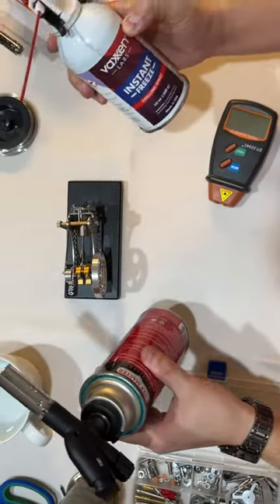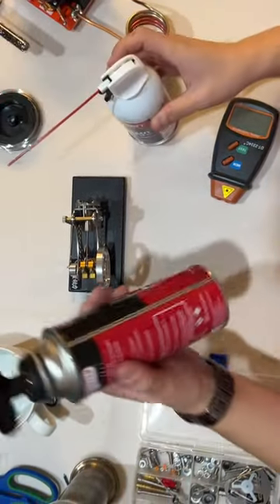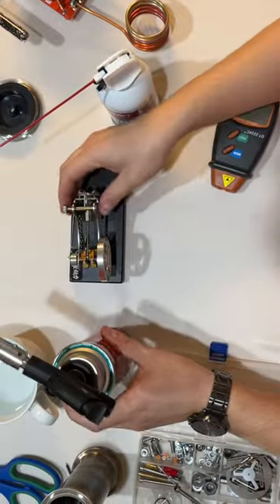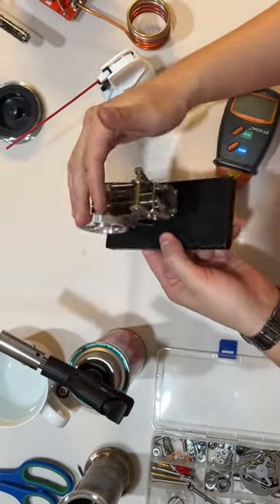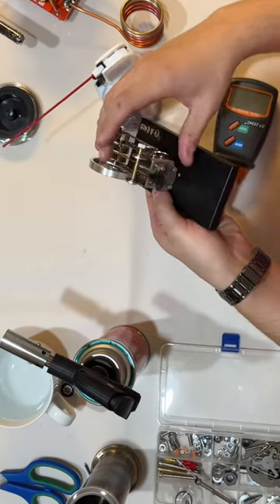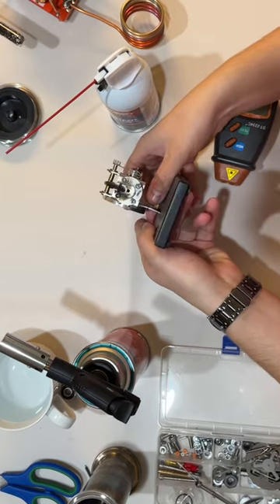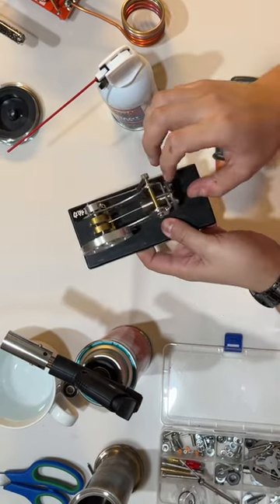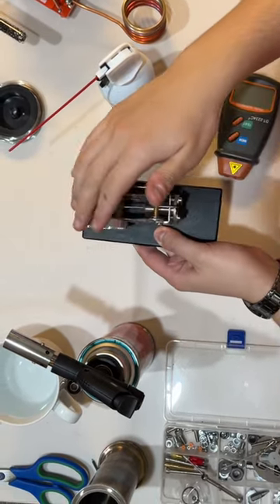Heat licker engine 8000+ RPM!